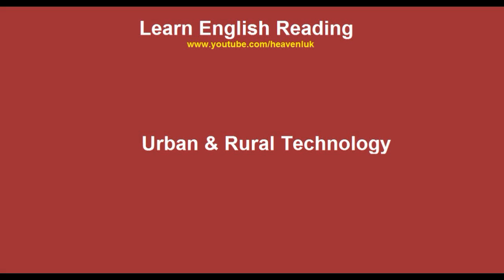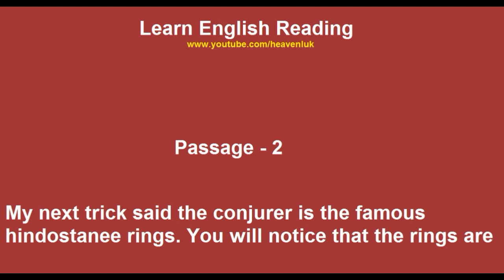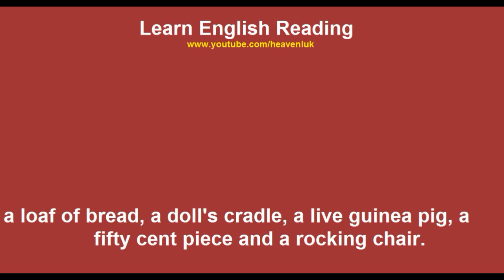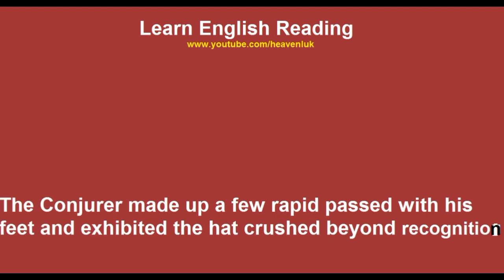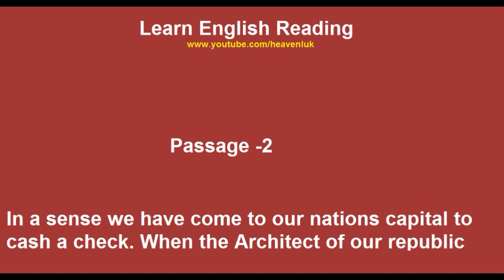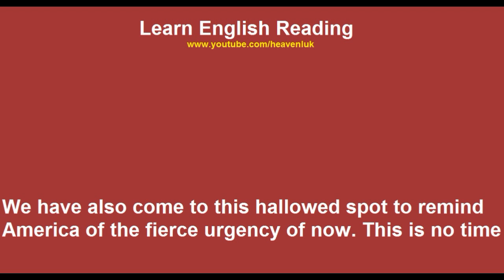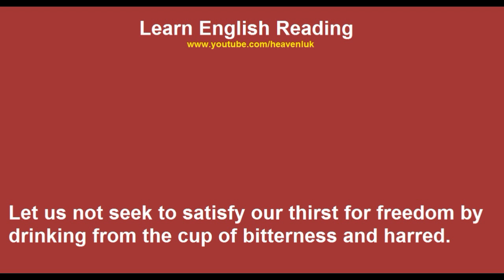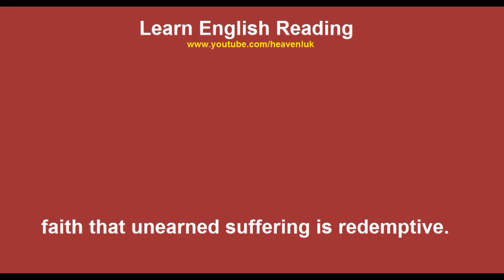Learn English Reading through English Stories English Listening Practice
Hello guys in this video you can learn English Reading . You can Improve your English reading Skills . You can also improve your English Listening Skills. Just need to practice daily.